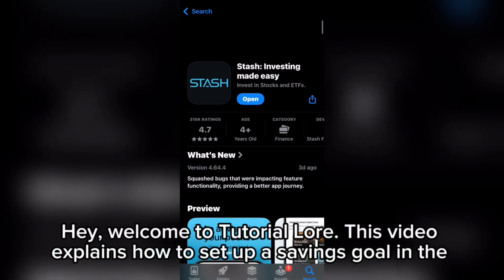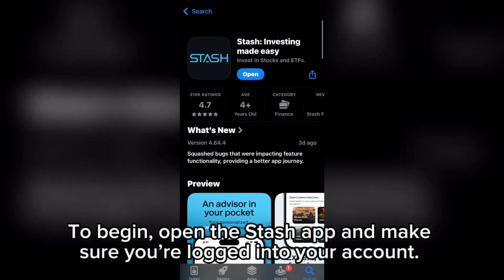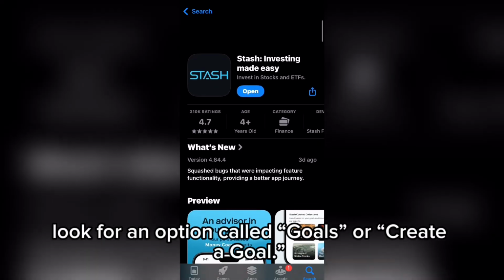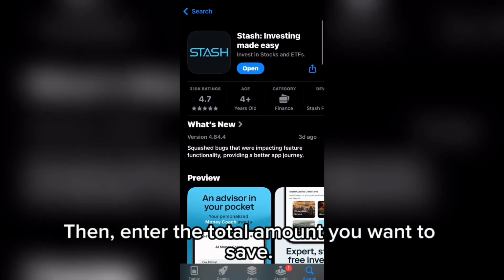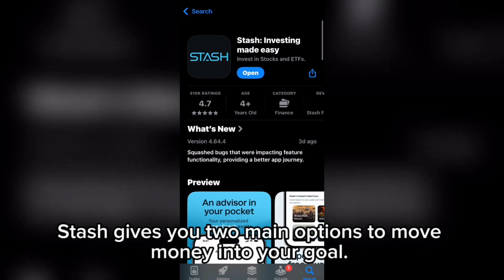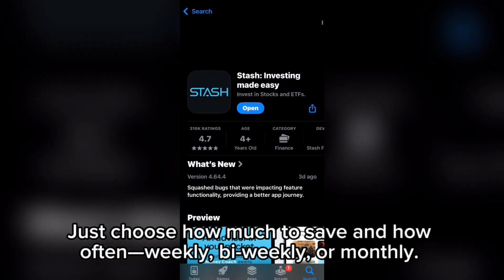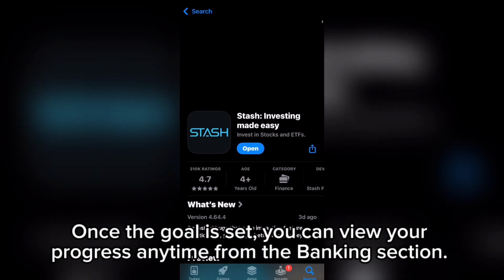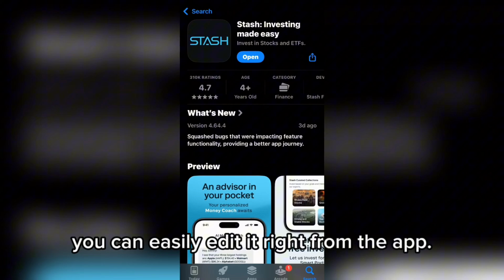How To Set Up A Savings Goal In Stash (EXPLAINED)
This video explains how to set up a savings goal in the Stash app. It walks you through the full process of creating a personalized savings goal, selecting your target amount, and setting a deadline. You’ll also see how to choose between manual or automatic funding options and how to keep track of your progress over time. This guide is designed to help users maximize Stash’s savings goal feature without confusion or missed steps.

Search terms, ignore this section:
How To Set Up A Savings Goal In Stash
Stash App Savings Goal Tutorial
Creating A Savings Goal In Stash App
Step By Step Stash Savings Goal Guide
How To Automate Stash Savings Goals
Manual Vs Auto Save In Stash App
How To Track Your Stash Savings Goal
Setting Deadlines For Savings Goals In Stash
Personalized Goals On Stash App Explained
How To Modify A Savings Goal In Stash
Understanding Stash Savings Goal Features
Beginner’s Guide To Stash Savings Goals
Using Stash App To Save For Big Goals
Optimizing Stash App Savings Settings
Smart Saving With Stash App Goals